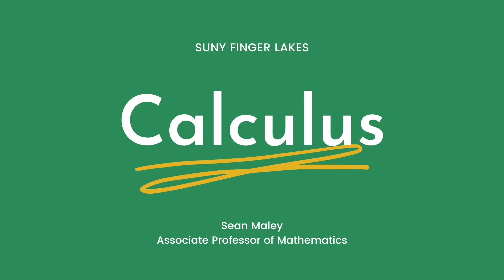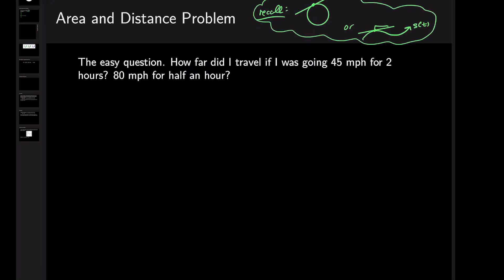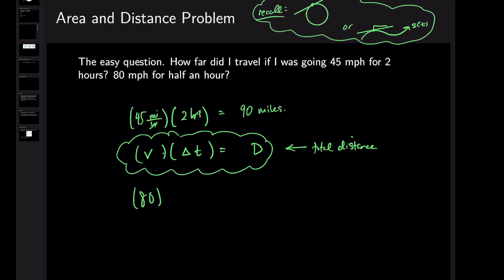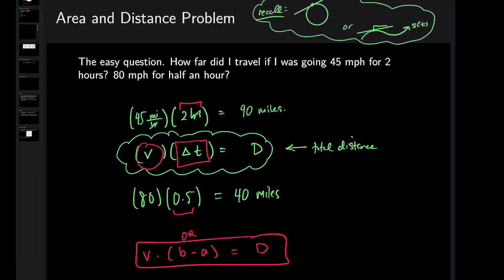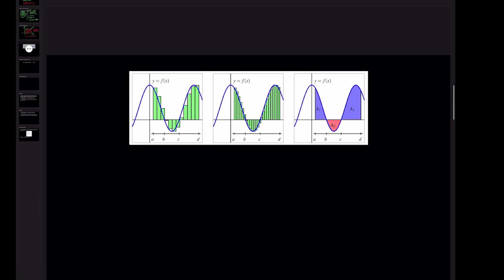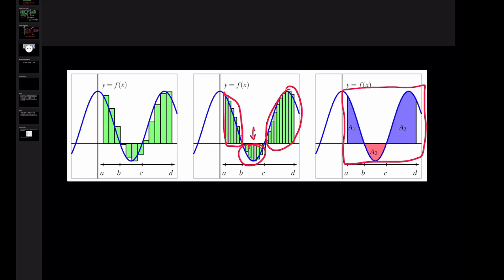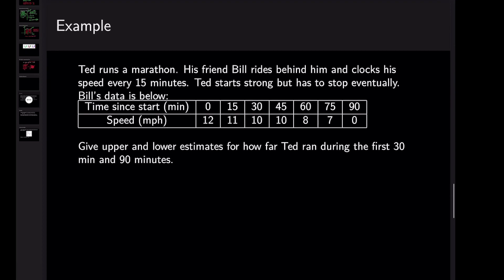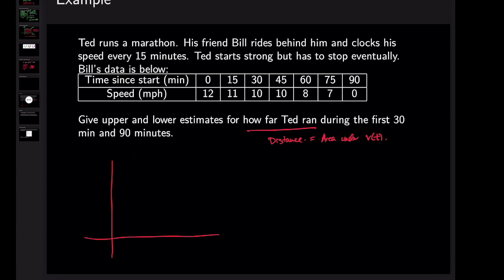Area and Distance Problem